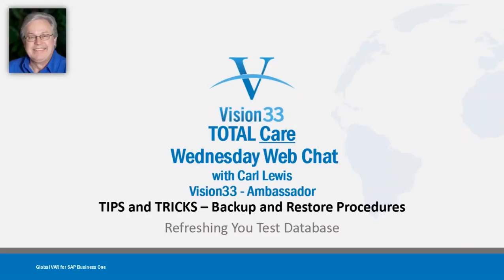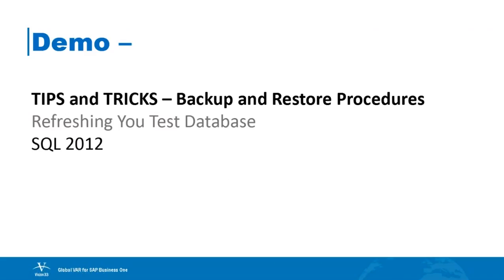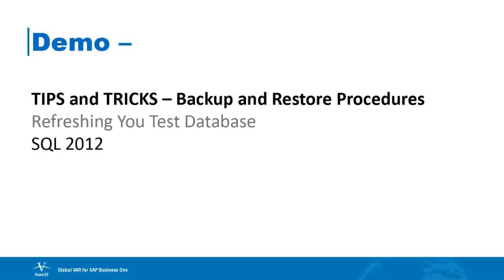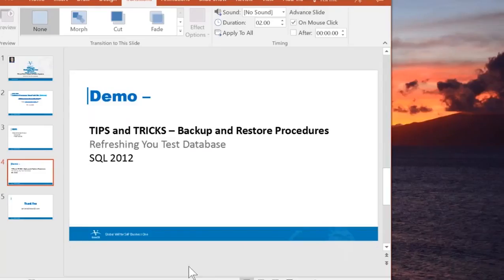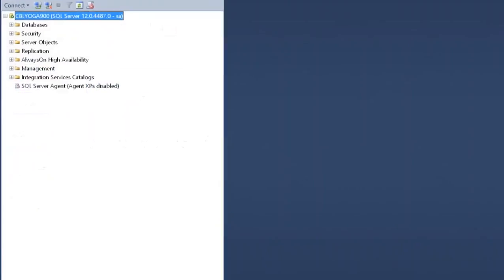Tips and Tricks: Backup and Restore Procedures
In this week's Web Chat, we will be providing you tips and tricks for SAP Business One about how to Backup and Restore Databases. Whether you have just acquired SAP Business One, or you are a long time user, this webinar will bring you actionable tips that you can put to work today.